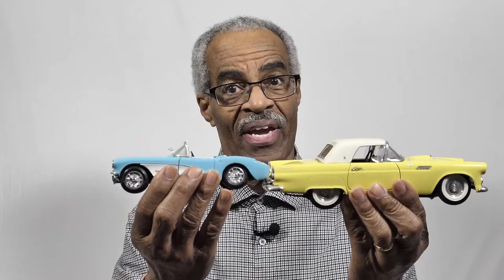FZ300 VS FZ1000II Classic Corvette and Thunder Bird Photo Shoot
Video test suggested by Azariah Smalley checking the sharpness of the FZ300 vs the FZ1000ii